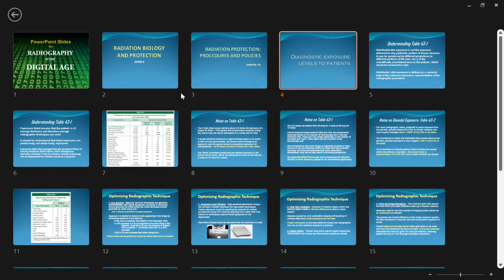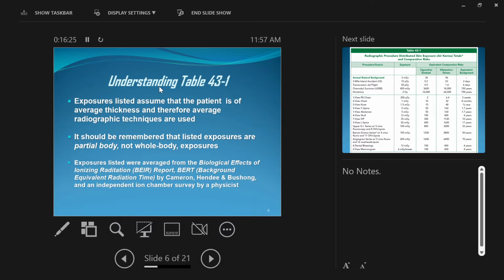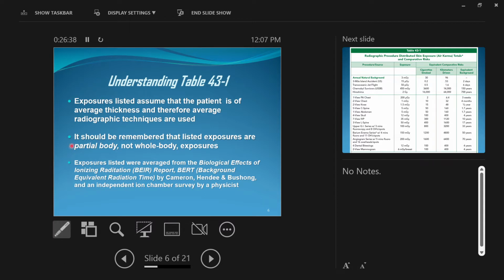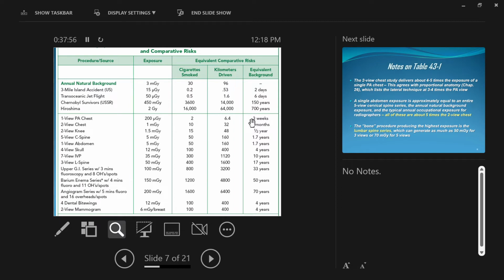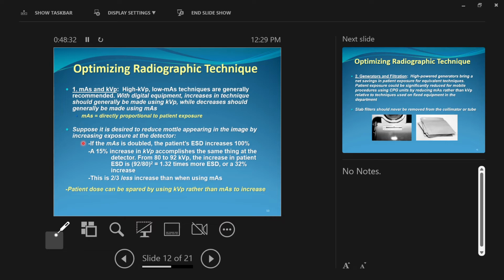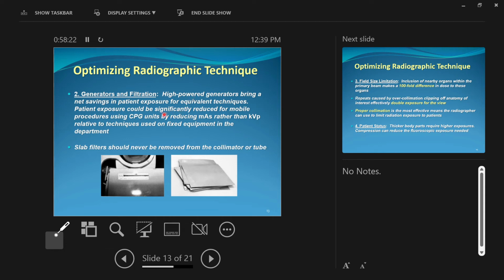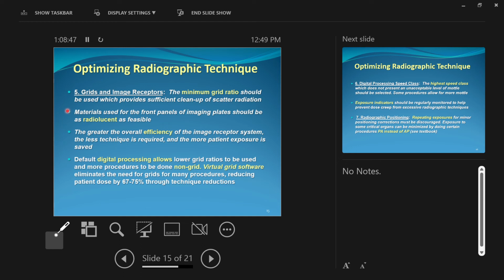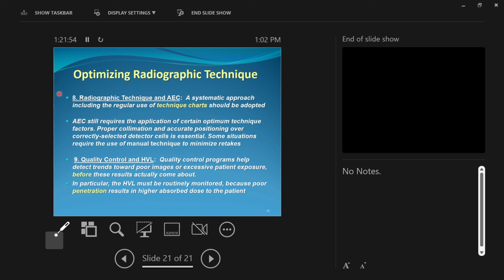Diagnostic Exposure Levels to Patients